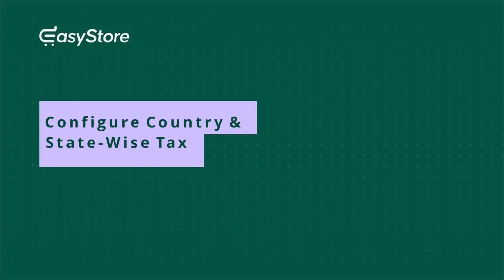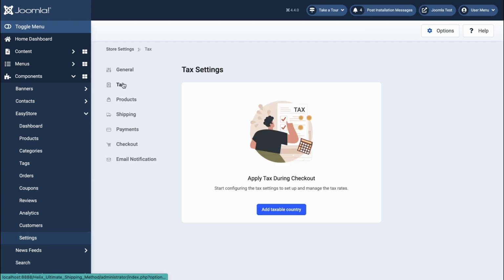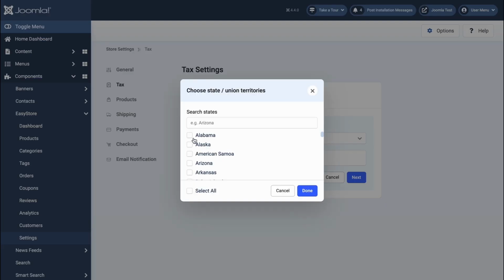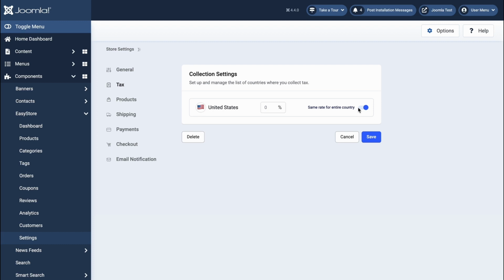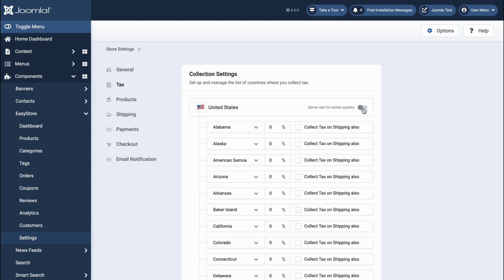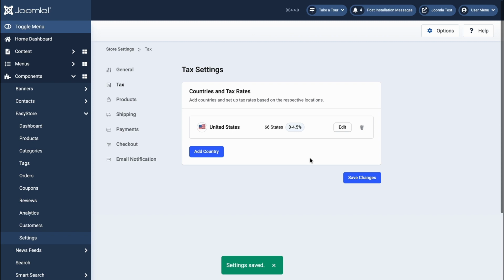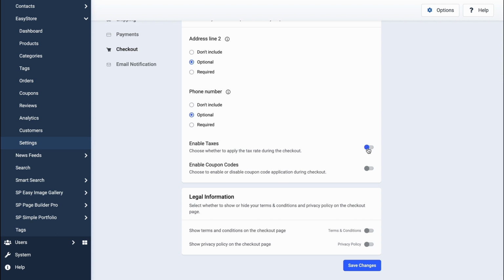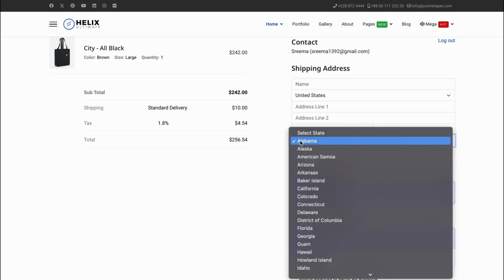💵 How To Configure Country & State-wise Tax in EasyStore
Explore how to effectively manage state-wise tax rates in EasyStore to ensure your online store complies with varying tax regulations across different regions.

💵 This tutorial provides step-by-step guidelines on configuring the tax settings for your store, ensuring a seamless and accurate tax management system. Don't miss out on this essential information to optimize your EasyStore experience!

Experience the best of Joomla! eCommerce website development with EasyStore!